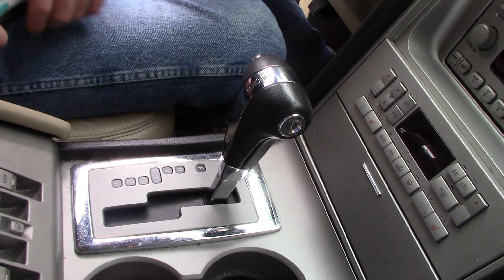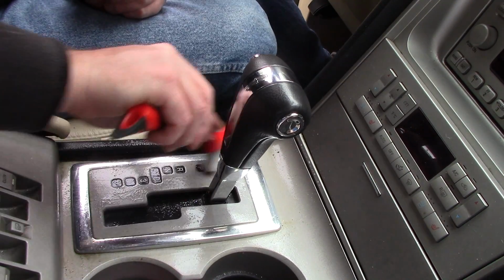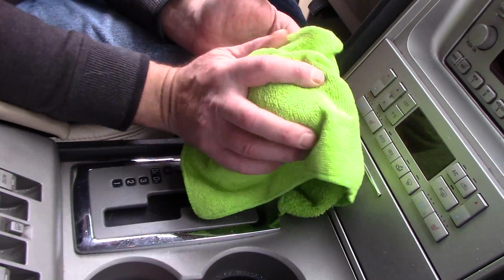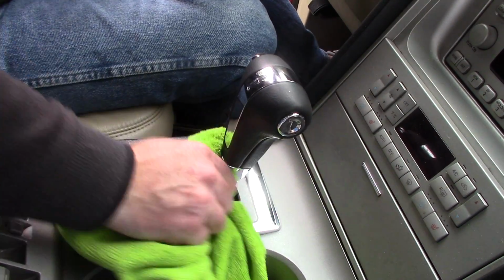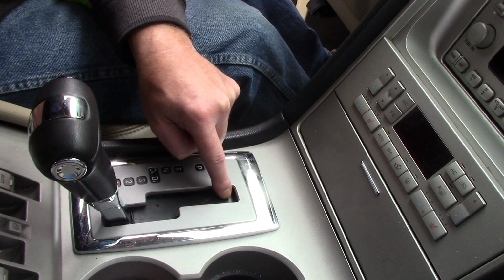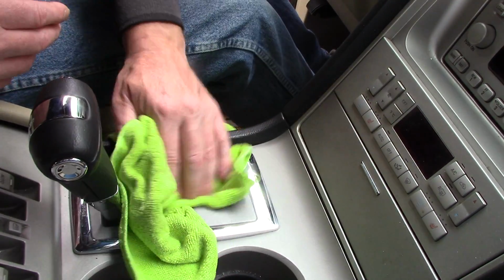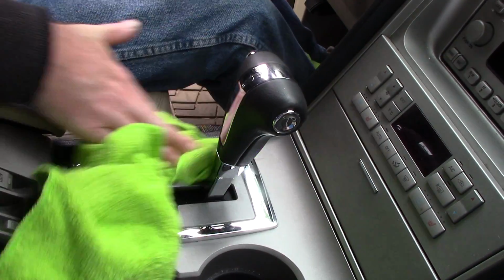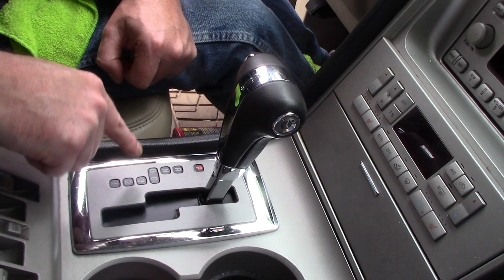GEAR SHIFTER DETAILING!..ITS ABOUT THE DETAILS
SCOTT WITH DALLAS PAINT CORRECTION & AUTO DETAILING IN PLANO TEXAS TALKS ABOUT DETAILING A GEAR SHIFTER
Products Used:
1. Superclean 101723 1gal. Super Clean Degreaser
2. Multi Surface All Purpose Gunk Remover Aerosol Degreaser, Biodegradable, 17oz by Super Clean
3. Mothers Detail Brush Set - 2 Pack